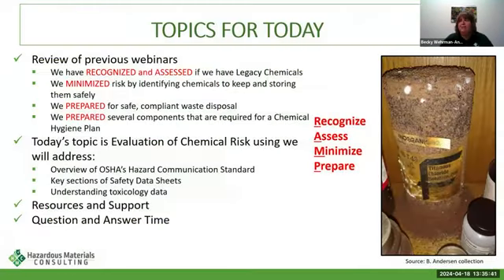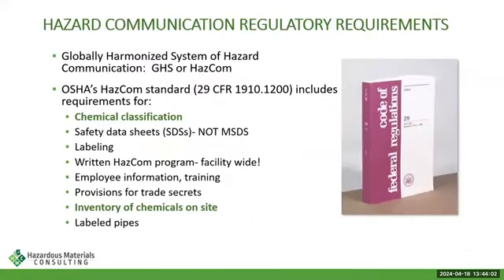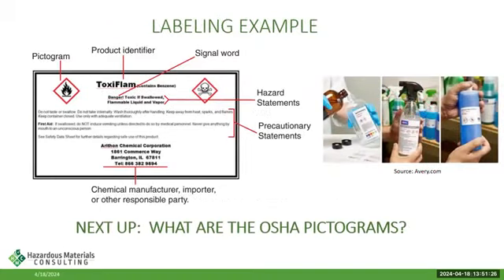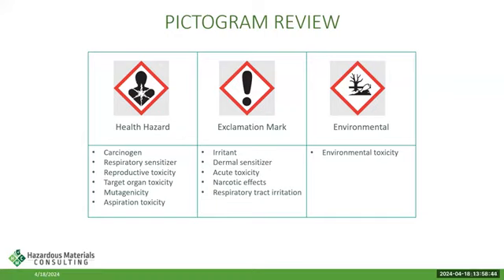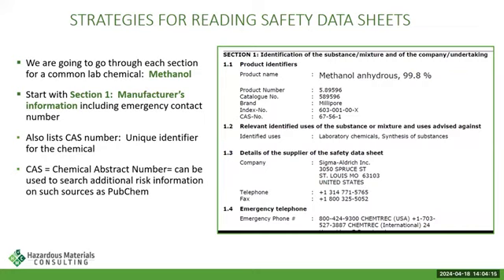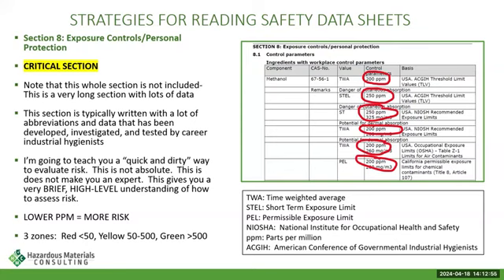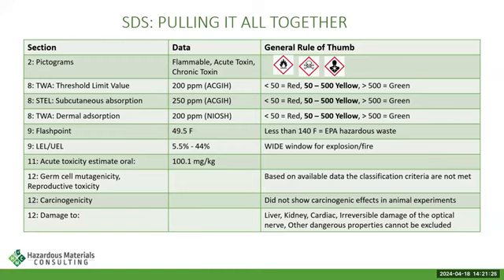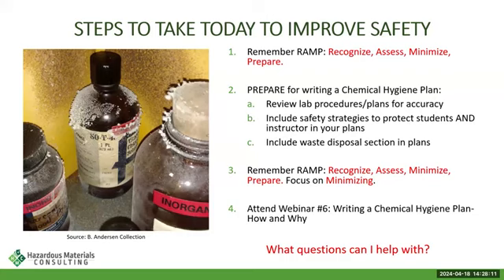Evaluation of Chemical Risk Using Safety Data Sheets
Strategies for Science Safety : Episode 5

Safety data sheets are an excellent resource to help you evaluate the risk of a chemical before you decide to use it in school. They can also be difficult to interpret. This webinar from April 18, 2024 takes a "deep dive" approach to the information contained in safety data sheets and the sections that will be most helpful to you as you made decisions on chemicals to use in the classroom or the school facility.

Although the information in these webinars have been funded wholly or in part by the United States Environmental Protection Agency under assistance agreement (HC 00A01367) to the Upper Valley Lake Sunapee Regional Planning Commission, it may not necessarily reflect the views of the Agency and no official endorsement should be inferred.